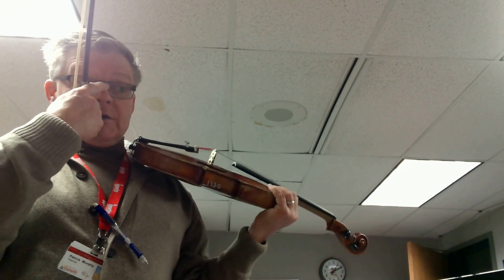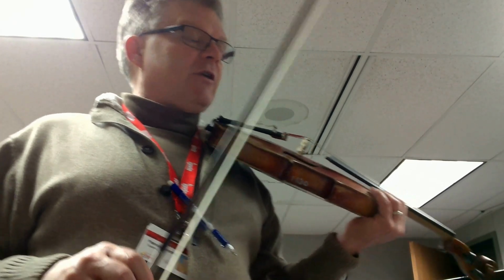Italian Song by Tchaikowsky arr. Doktor viola solo